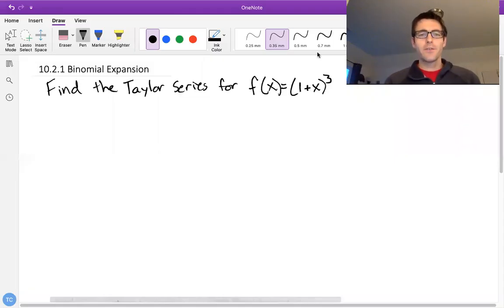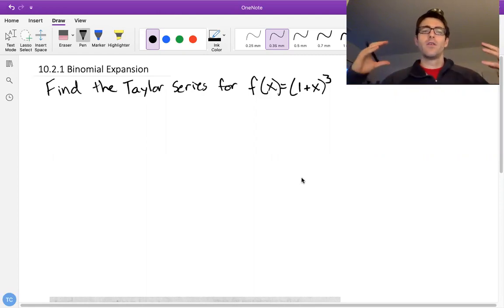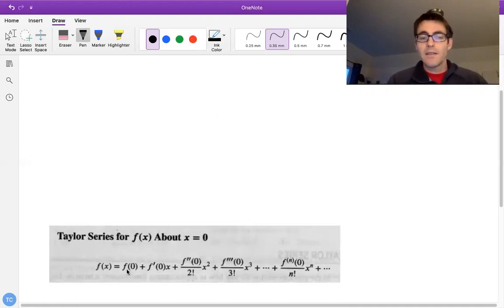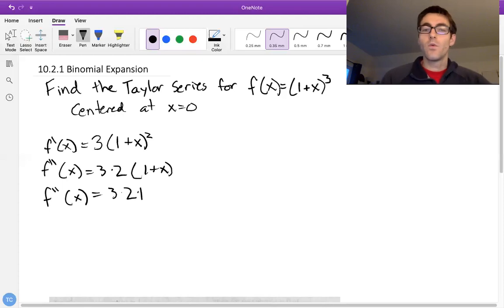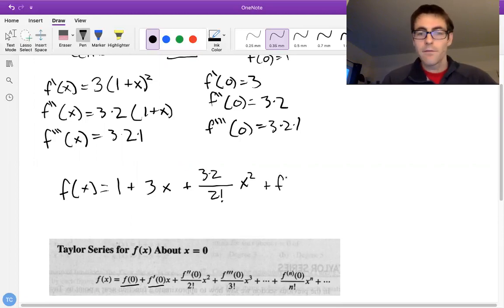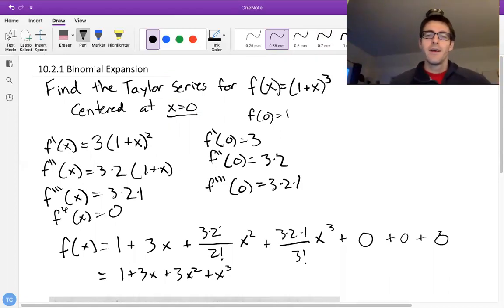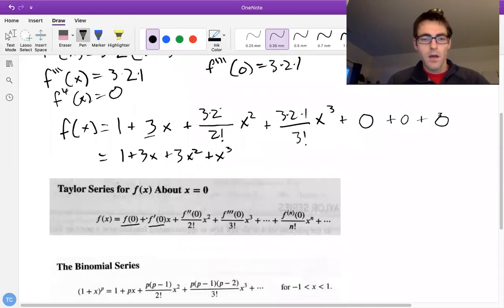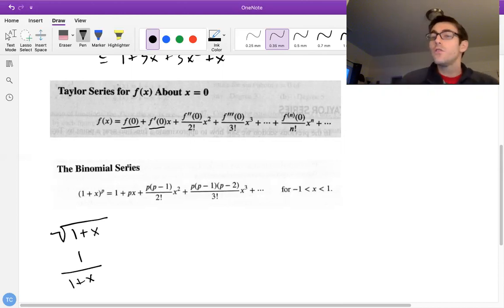10 2 2